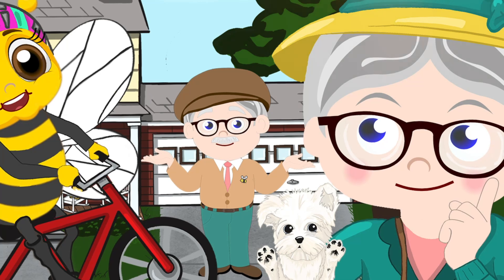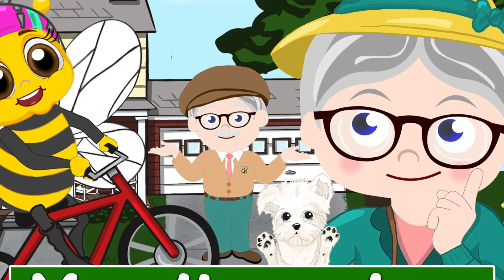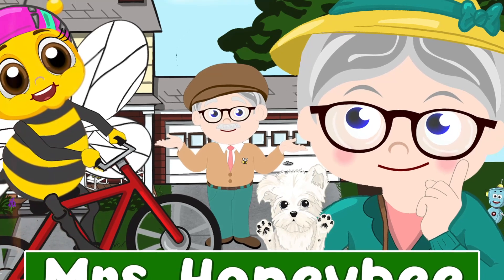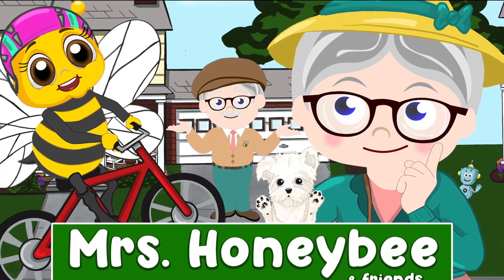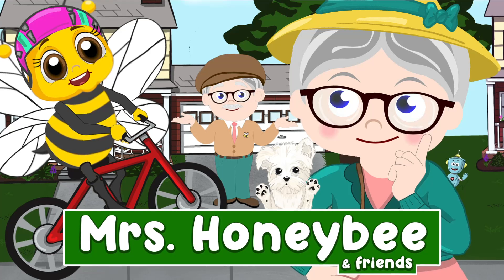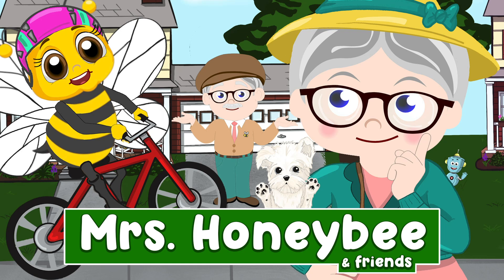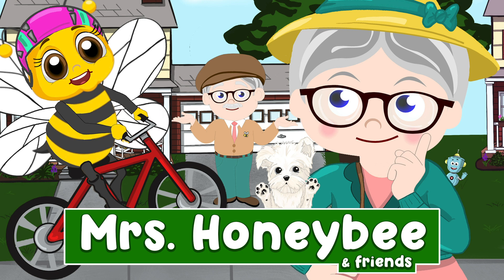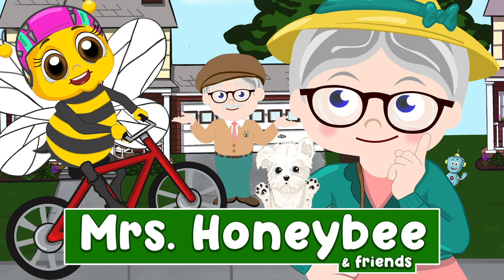Can A Bee Ride A Bike?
Goodnight my little honeybee 🥰💖 - Love, Mrs. Honeybee

Listen on: 🟢 Spotify 🟣 Apple Podcasts or any podcast player

Listen to:
- 100s of exclusive stories
- Longer stories
- No advertisements

🎁 PERSONALIZED STORY

Mrs. Honeybee will read a story just for you, using your name!

😊 Send Mrs. Honeybee a message!

🐝 About Mrs. Honeybee:

In all of my stories, YOU are the star!

I’m a schoolteacher and a mother of two who knows how important a goodnight’s rest is for just about…everyone 🥰

My special little trick is to weave mindfulness techniques into all of my bedtime stories!

For years I’ve told stories & practiced mindfulness in my classroom…and I’m so excited to share my stories with you!!

🐝🏡 About The Honeybee Neighborhood:

I live in a magical, adventurous place called The Honeybee Neighborhood with Mr. Honeybee, my BFF Melodybee, and my fluffy little pup Harold.

From sneaking into one of Harold’s dreams to enjoying an easy breezy day at the beach; we explore the depths of canyons as well as the mysteries of the wilderness. Melodybee has worked as an air traffic control-bee, Harold has gotten himself a pair of thumbs, and Mr. Honeybee has built us a whole new friend in Roger Robot!

We’re often joined by our friends Captain EJ and Princess Paua, who each have their own adventures in The Honeybee Neighborhood!

Welcome, my little honeybee! We’re excited to have you as a friend and a neighbor 😊💖

Love,
Mrs. Honeybee